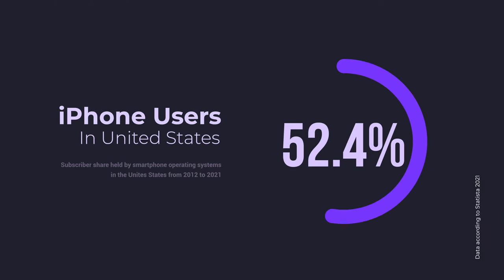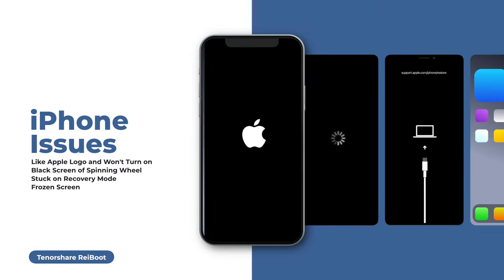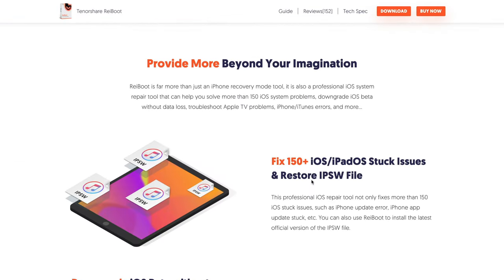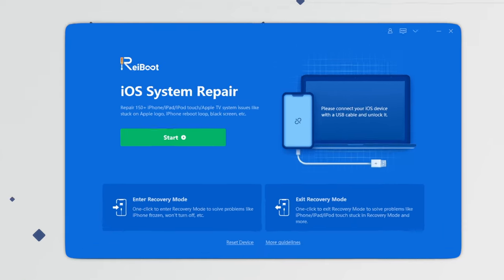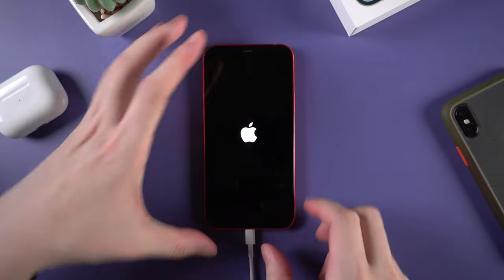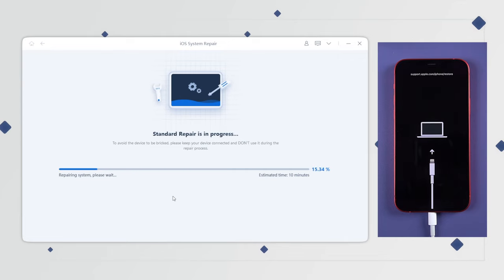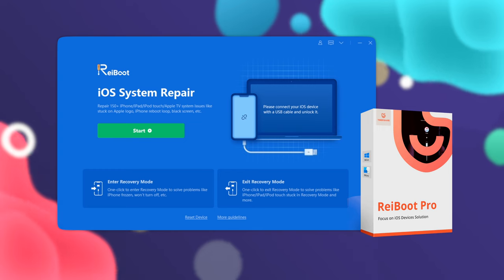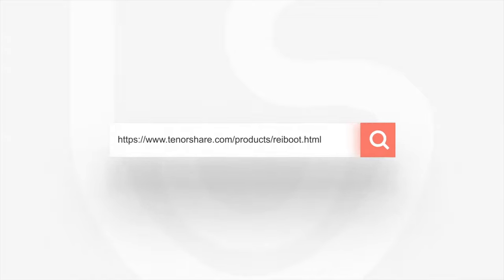Tenorshare ReiBoot | The Best iOS System Recovery Tool 2021- Fix All iOS Issues with NO DATA LOSS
iPhone stuck on Apple logo or boot loop? iPhone stuck in recovery moded or just won't update? Millions of users may face these iOS System issues. But with Tenorshare ReiBoot, problems solved without data loss!

Tenorshare ReiBoot is an iOS system recovery software that repairs 150+ iOS/iPadOS/tvOS system issues and also iTunes errors like 4013/4005 with simple clicks, and also provide 1 click service to enter/exit recovery mode. If you have the same problems as mentioned in this video, then ReiBoot will be your BEST CHOICE!

Tenorshare ReiBoot is the 2021 best iOS system recovery tool, and is available on Windows and Mac, and fully compatible with the latest iPhone series & the latest iOS 14.5.

Timestamps:
00:00 Intro
00:18 iPhone User Issues
00:47 Introduce Tenorshare ReiBoot
01:47 Use ReiBoot to Exit Recovery Mode
02:18 Use ReiBoot to Repair iOS System without Data Loss
03:20 Enter Recovery Mode Free on ReiBoot